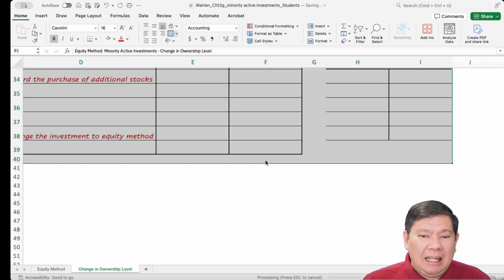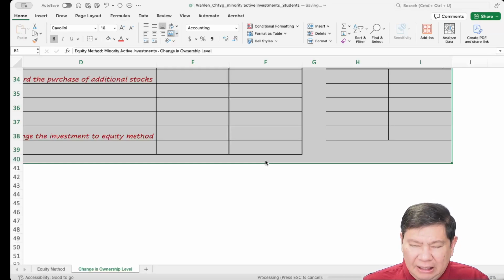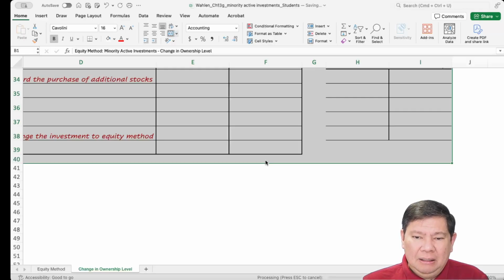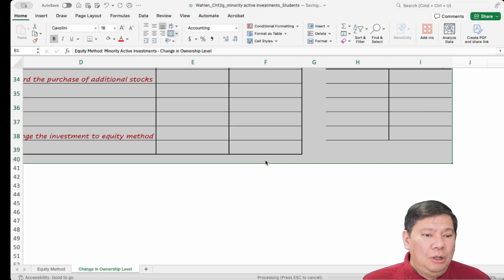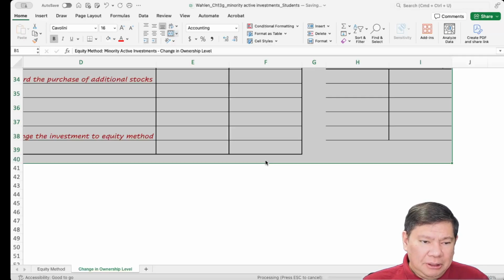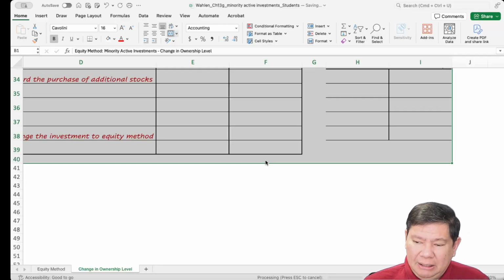Ch13 Notes Receivable